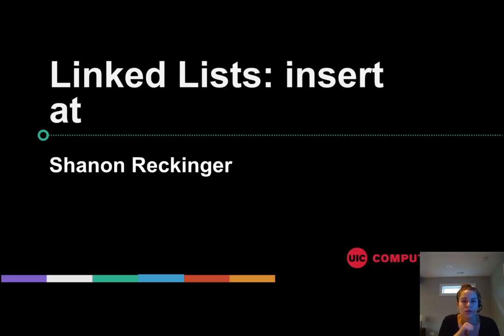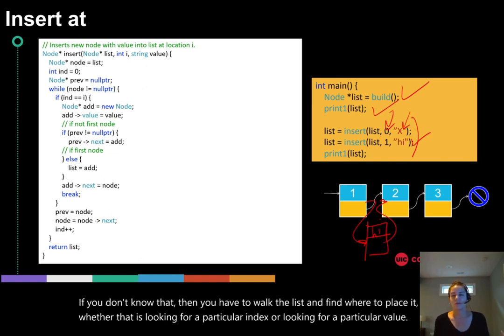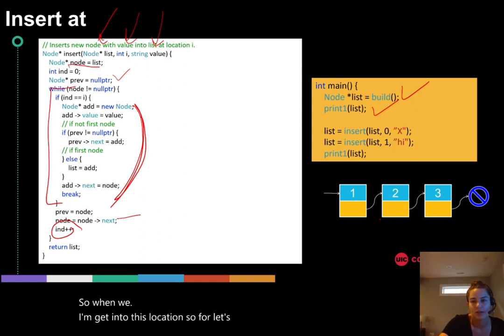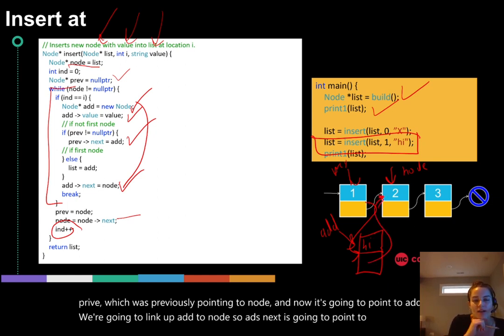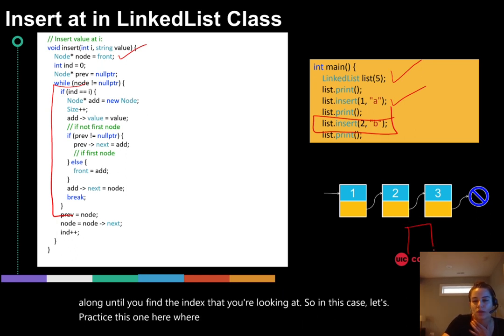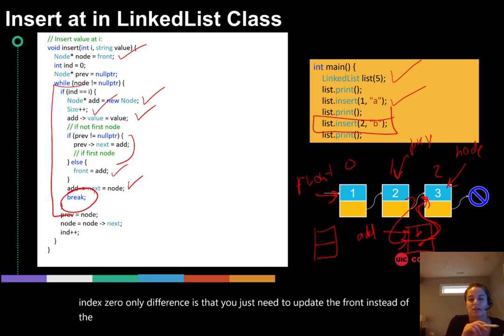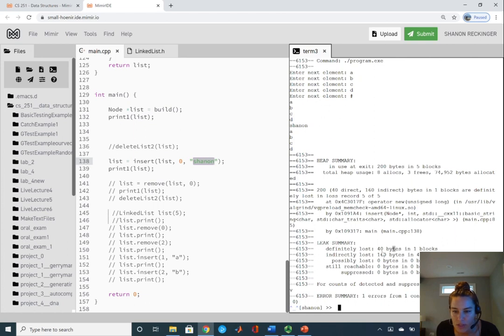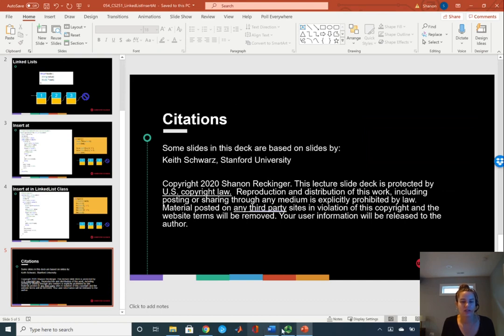054 LinkedListInsertAt default